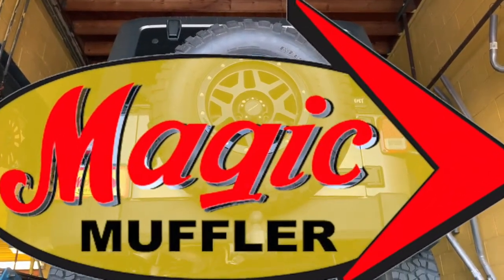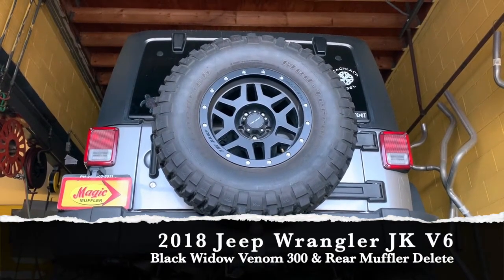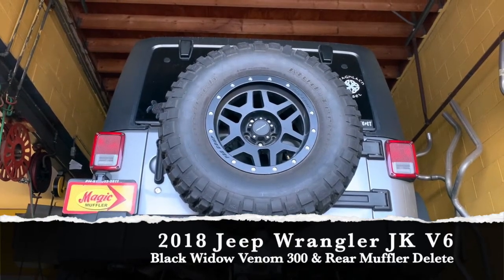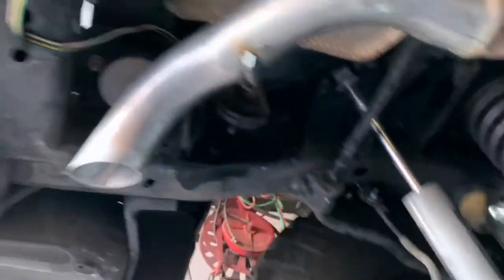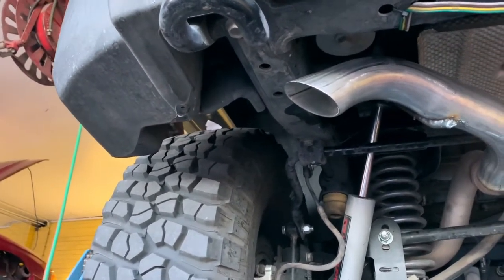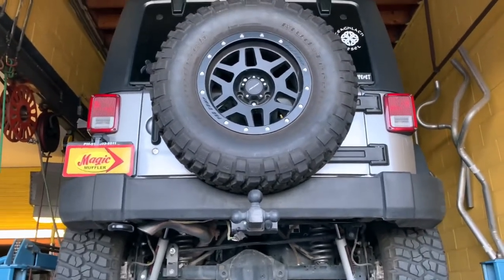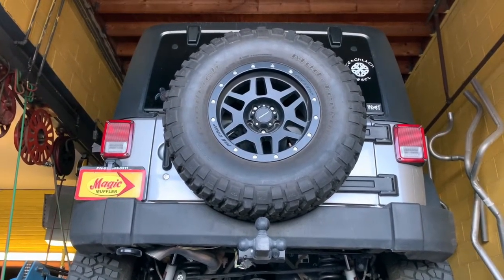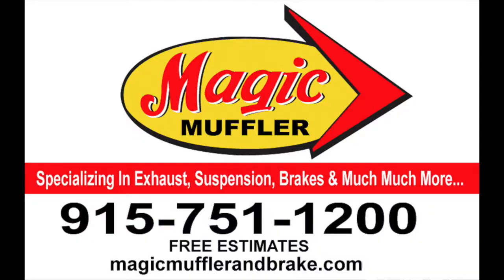2018 Jeep Wrangler JK V6 w Black Widow Venom 300 & Rear Muffler Delete